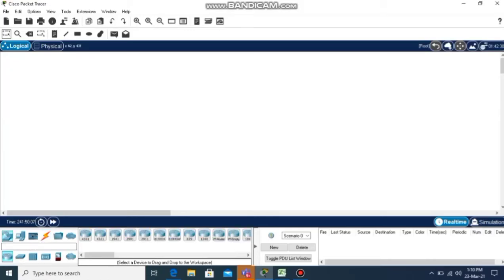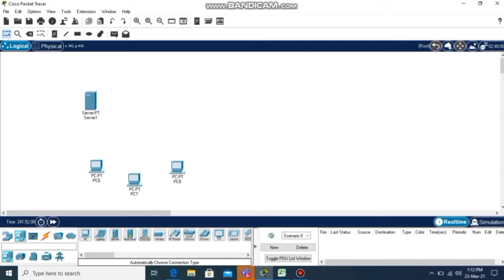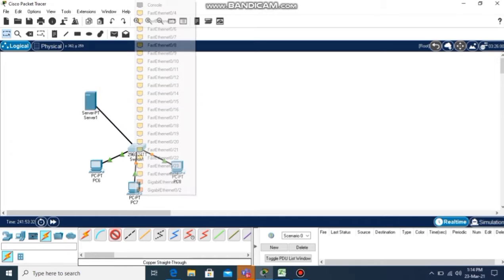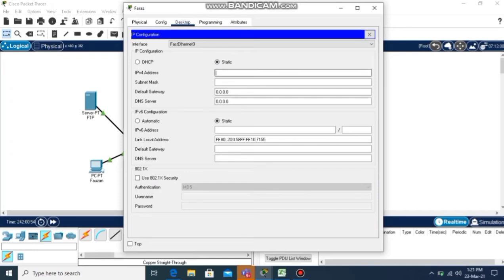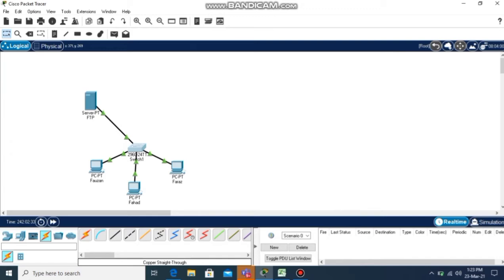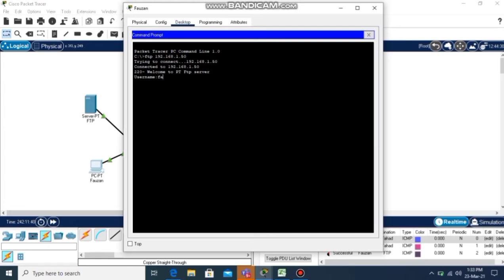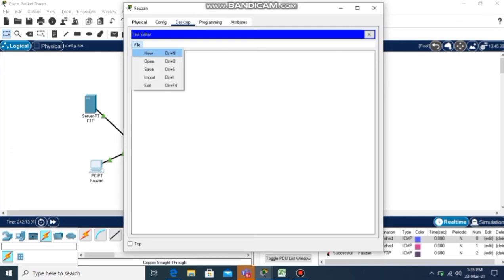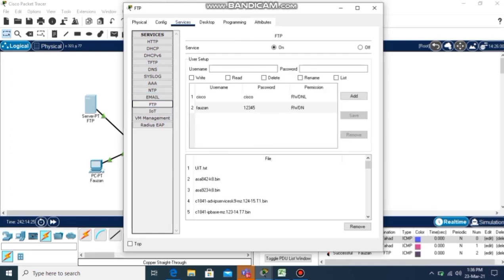FTP server on Packet Tracer